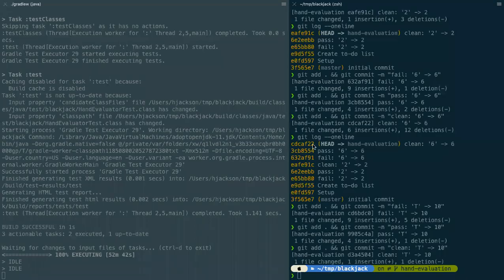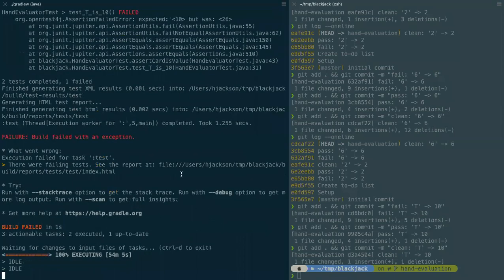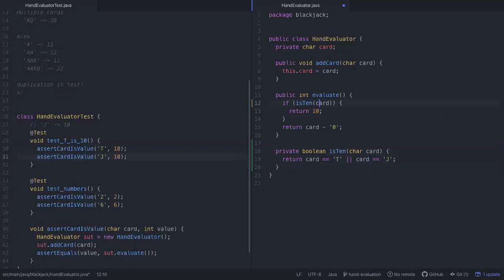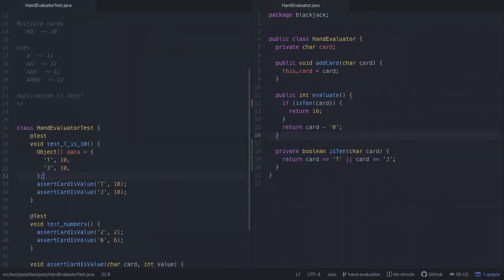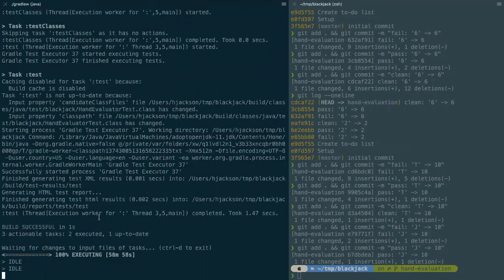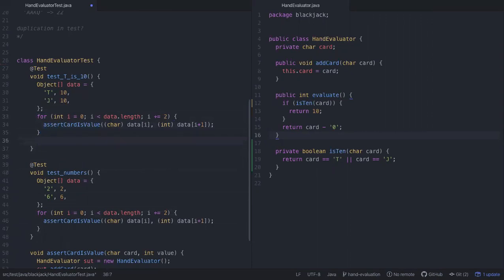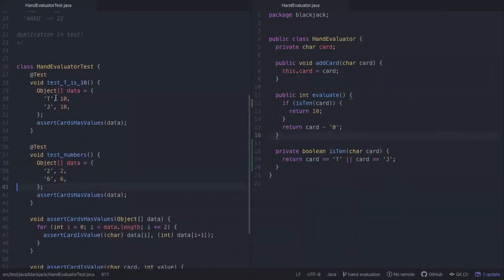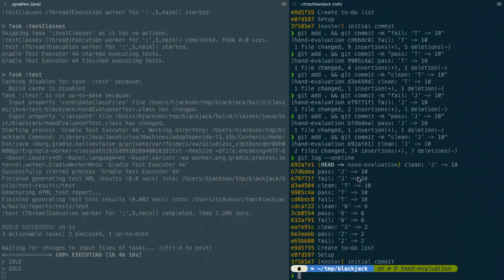tdd kata blackjack 06of11 Jis10